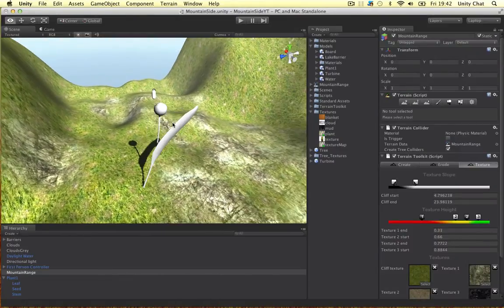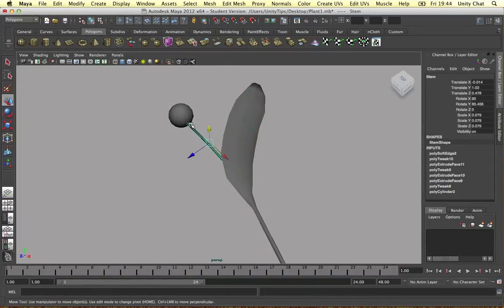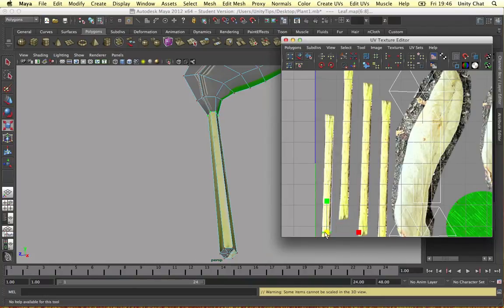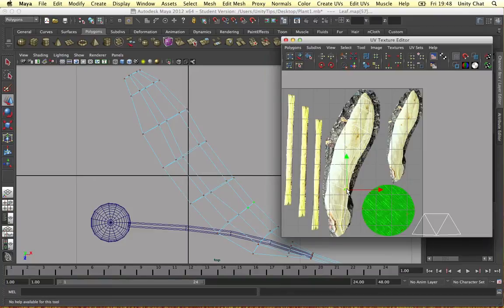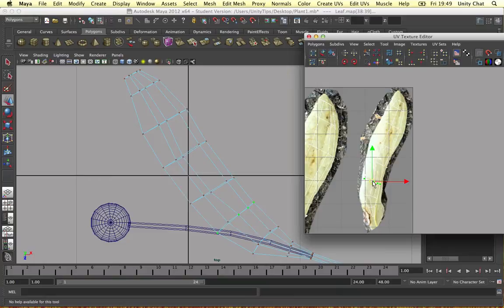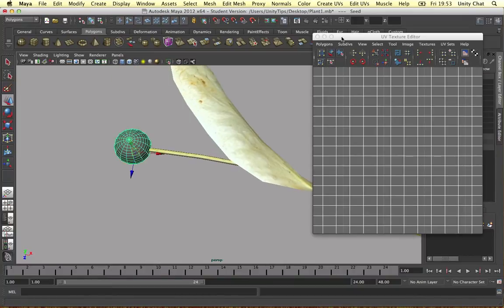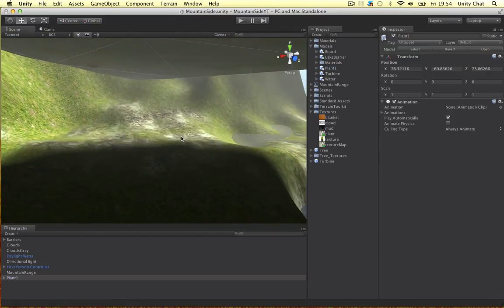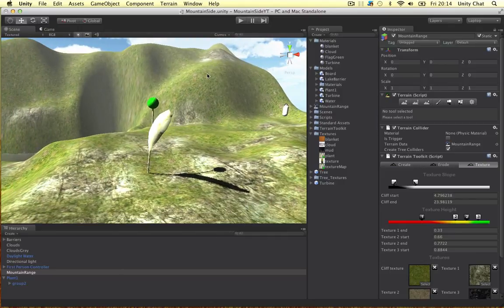Unity / Maya - UV Mapping Organic Objects Textures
In this video we adjust the UVs of the plant model and texture it using the image I took in the park.